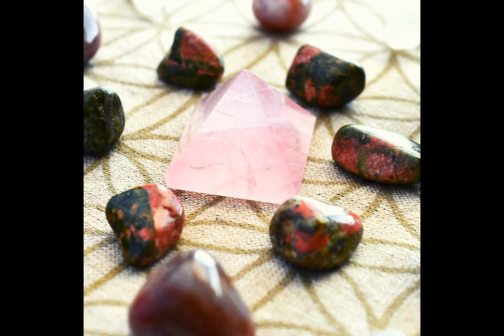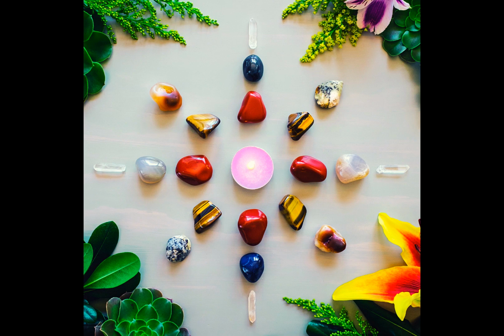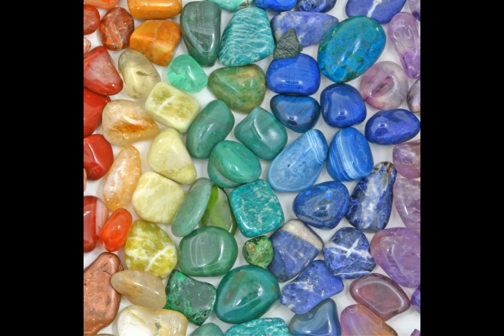#1 video series on Crystal Grids - 'Create a self-reflective Transpersonal Crystal Healing Grid'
Welcome to the first video in my 4 part series on working with CRYSTAL GRIDS. Crystal grids are an amazing and therapeutic tool for:
- self reflection
- manifestation
- ritual work
- crystal healing work
- meditation & mindfulness

In this video, I will show you how to create and work with a self-reflective Transpersonal Crystal Grid and will cover the following:
* What does 'Transpersonal mean?
* What is a crystal grid?
* How to select crystals for your grid
* Placing crystals in your crystal grid
* Transpersonal crystal grid meditation/reflection

Hi Beautiful Tribe,

My name is Kate and I am a Master Energy Healing Practitioner, Holistic Counselor, Speaker,  Workshop Facilitator and Founder of the global online practitioner training academy: 'Evolve Healing Institute'.

The knowledge and techniques I share on my channel are based on a 12+ year energy healing career and include topics such as:
Crystal Healing, Energy Healing, Personal Development, Spirituality, Manifestation, Success Mindset and Transpersonal Psychology

LINKS

With Gratitude,
Kate